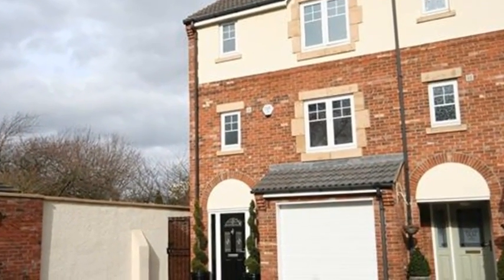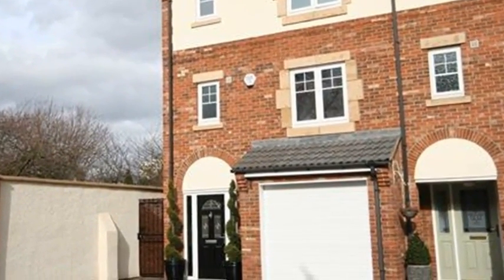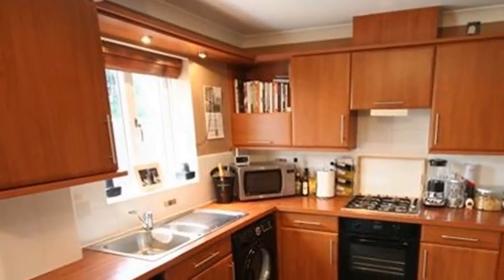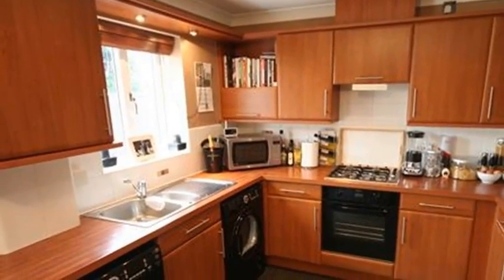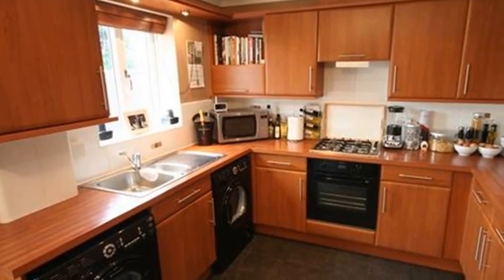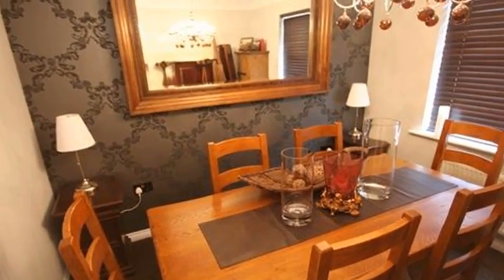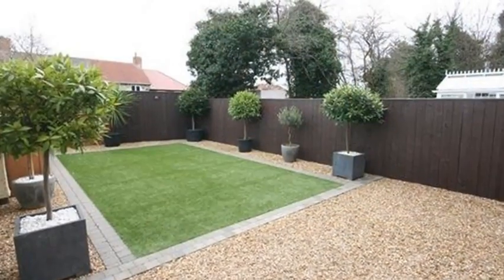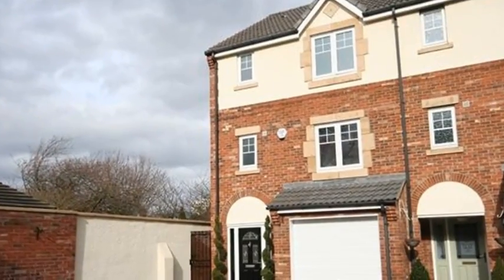The Beeches, Billingham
Stunning four bedroom contemporary town house substantially improved by the present owners and brought to the market in show home condition.  Stand out attractions include:-To The Ground Floor:-  Composite double glazed door and entrance porch, solid oak wood flooring to entrance hallway, guest cloak room and 16'04" fabulous kitchen diner.To The First Floor:- 16'10" lounge with two double glazed windows overlooking rear aspect, modern family bathroom and bedroom four.To The Second Floor:-  Stunning master bedroom with dressing area and en-suite shower room, bedroom two with en-suite and bedroom three.Externally there is a block paved driveway giving off road parking for several vehicles leading to insulated integral garage with remote control electric roller door and enclosed low maintenance landscaped rear garden.  Viewing is essential to appreciate this outstanding property.